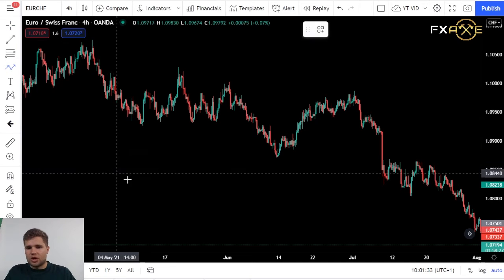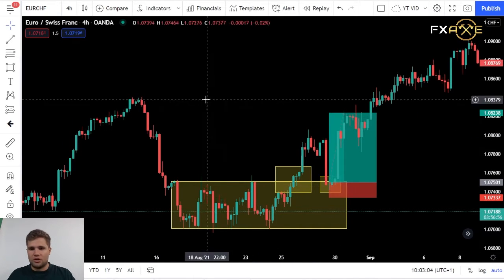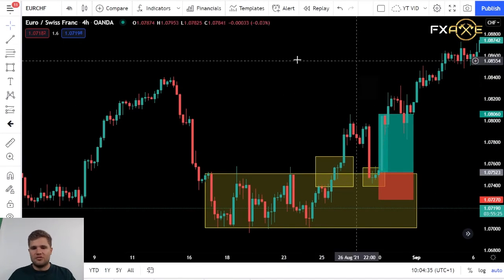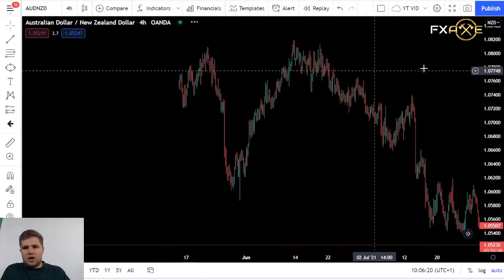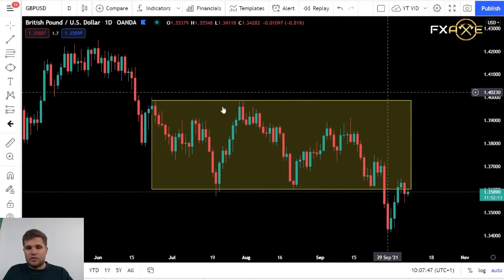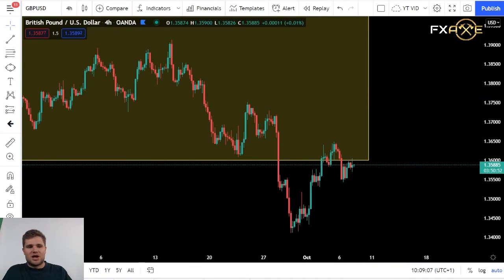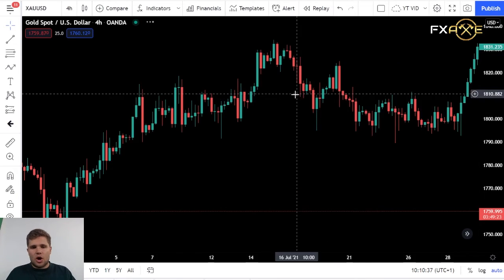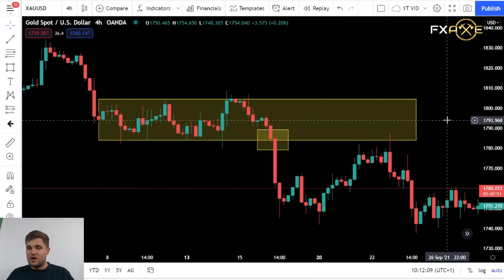Simple PROFITABLE Forex Strategy - Try This TODAY!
In this video I go through a simple beginner forex strategy that is profitable! Try This Today! Once you have watched this video, you'll be able to identify these high probability setups in the forex markets. Even better, the strategy has 3 simple rules that you can follow to identify when to buy and sell these forex currency pairs.

Forex Strategy
You must have a strategy with an edge in the forex markets to be profitable. A forex strategy means you have a defined set of rules (entry criteria) for when you enter a trade, and exit criteria for when you want to close that trade. With this strategy, you must set a take profit and stop loss. Risk management is also very important when trading forex and must be included in your trading strategy and trading plan.

Here at FX Axe we provide education for all levels of trader. We have fully verified results for the last 3.5 years and I have won 57 trades in a row in the forex markets. This strategy is best suited for beginners, but intermediate or advanced traders can incorporate other elements to increase the success rate of the forex strategy!

The Strategy
Involves 3 rules. You must identify a ranging market on the 4 hour chart. Then, identify a breakout to the upside or downside - this is your directional bias for the trade. Then, finally, wait for a retest of support/resistance of the previous range before entering a position. You can combine candlestick patterns to optimise your entry if you are a more advanced forex trader.